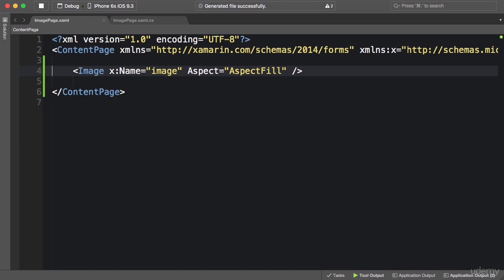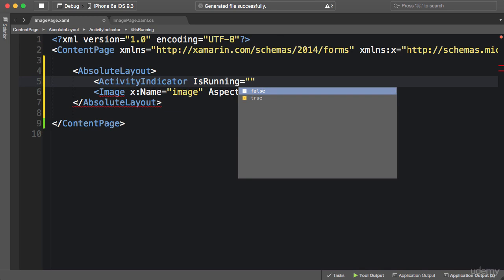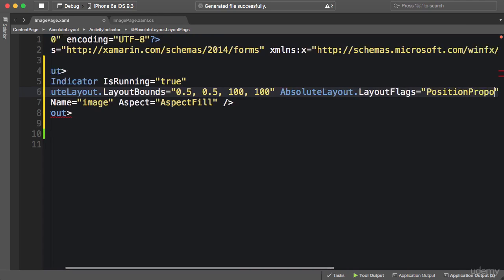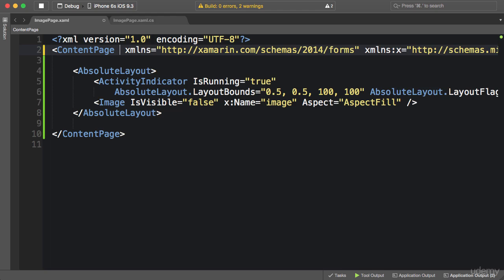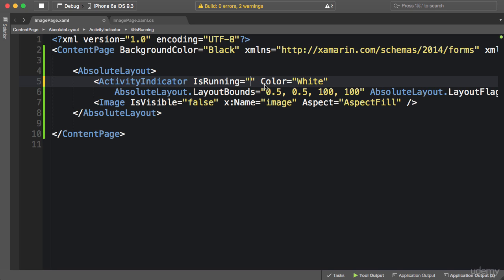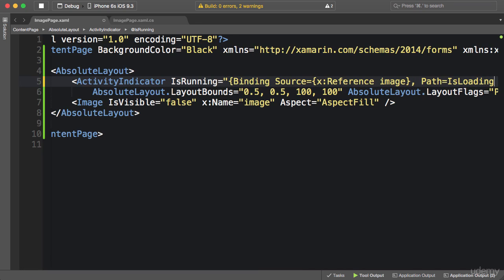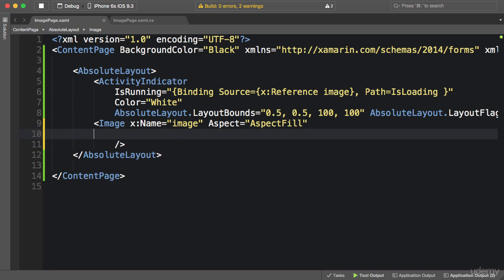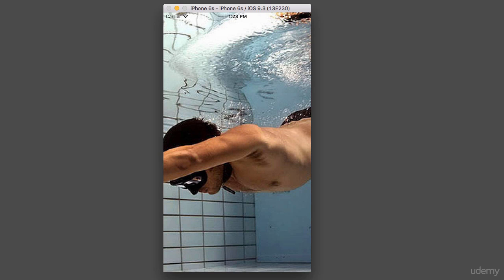038 Activity Indicator Downloadly ir